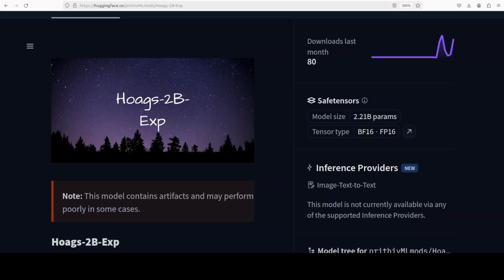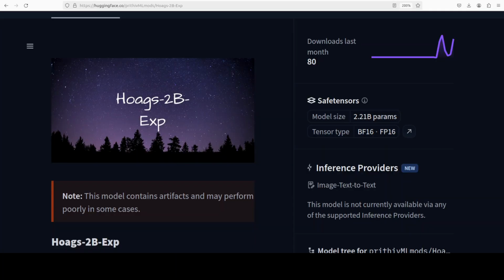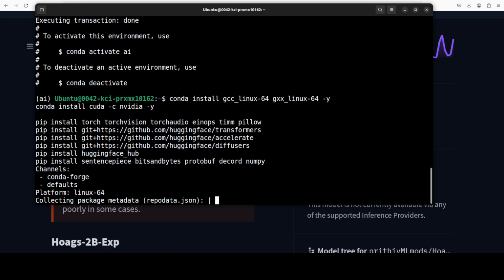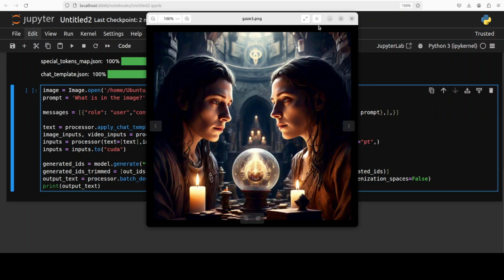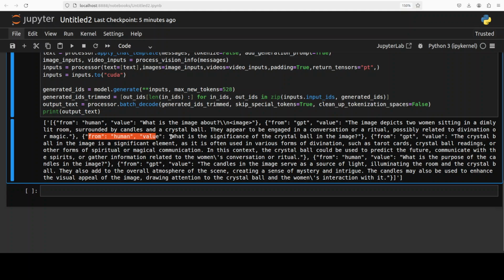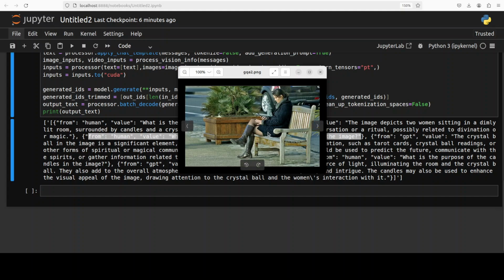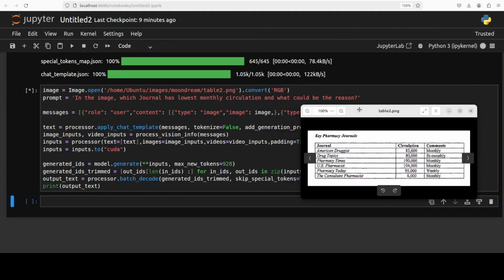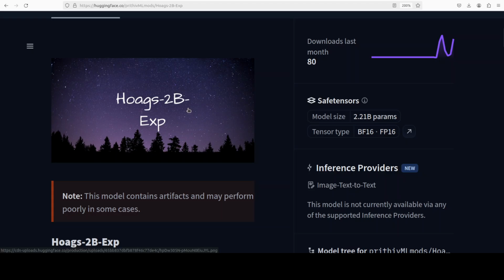Hoags 2B Exp - Vision Model with Reasoning - Install and Test Locally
This video locally installs Hoags-2B-Exp model, a fine-tuned version of Qwen2-VL-2B-Instruct, specifically designed for reasoning tasks.